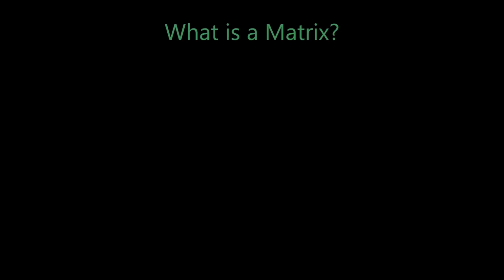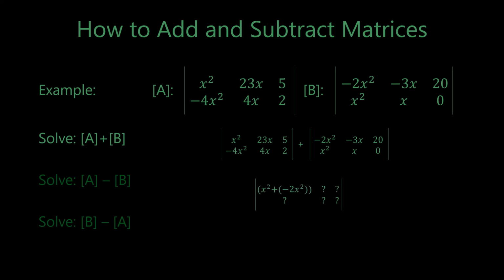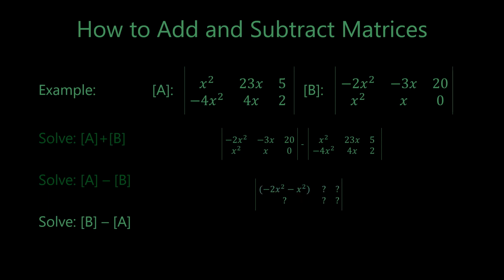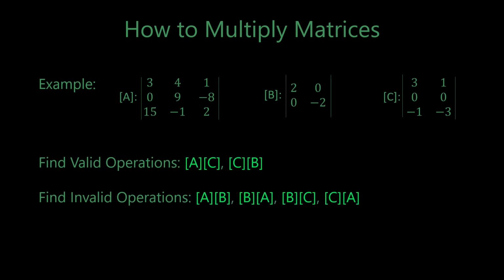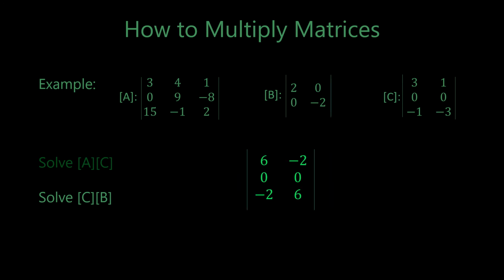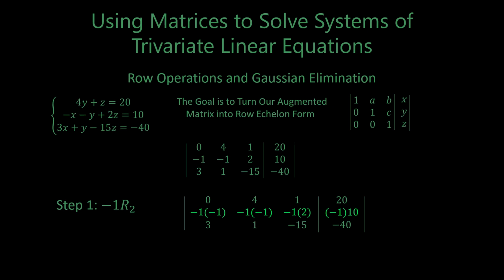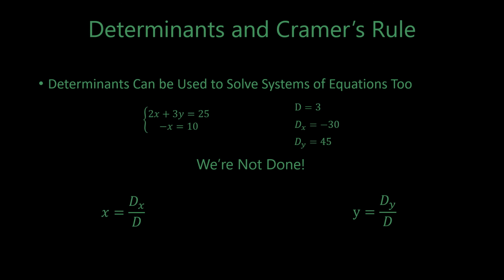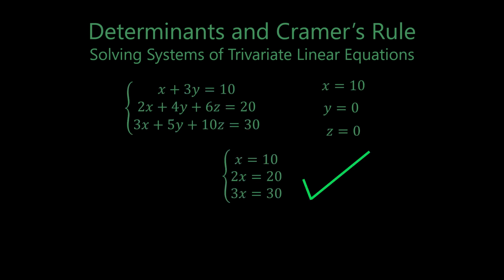Pre-Calculus Algebra: Matrix Operations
This video explains matrix operations, including:

-How to Add and Subtract Matrices
-How to Multiply Matrices
-How to Manipulate a Matrix
-How to Use Matrices to Solve Systems of Trivariate Linear Equations
-Determinants and Cramer’s Rule

It was recorded as part of a class project at @browardEdu .

References:

Charles, L. (Writer). Cherones, T. (Director). (1993, October 14). The Bris (Season 5, Episode 5) [Television series episode]. In L. David, G. Shapiro, & H. West (Executive Producers), Seinfeld. Shapiro/West Productions; Castle Rock Entertainment.

Collins. (n.d.). Matrix. In Collins English Dictionary—Complete and Unabridged.

Gunn, J. (Director). (2017). Guardians of the Galaxy Vol. 2 [Film]. Marvel Studios; Walt Disney Pictures

Feresten, S. (Writer). Ackerman, A. (Director). (1996, April 4). The Wig Master (Season 7, Episode 18) [Television series episode]. In L. David, G. Shapiro, & H. West (Executive Producer), Seinfeld. Shapiro/West Productions; Castle Rock Entertainment.

Wachowski, L. and Wachowski, L. (Directors). (1999). The Matrix [Film]. Warner Bros. Pictures.

Wachowski, L. and Wachowski, L. (Directors). (2003a). The Matrix: Reloaded [Film]. Warner Bros. Pictures.; Village Roadshow Pictures; Silver Pictures; NPV Entertainment; Heineken Branded Films.

Wachowski, L. and Wachowski, L. (Directors). (2003b). The Matrix: Revolutions [Film]. Warner Bros. Pictures; Village Roadshow Pictures; NPV Entertainment; Silver Pictures.